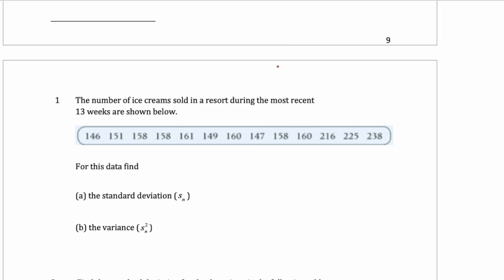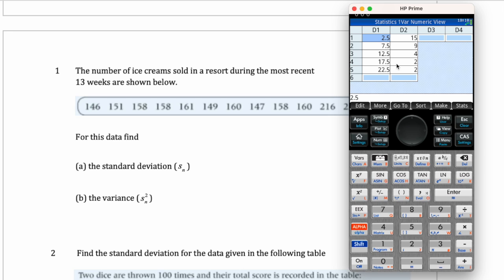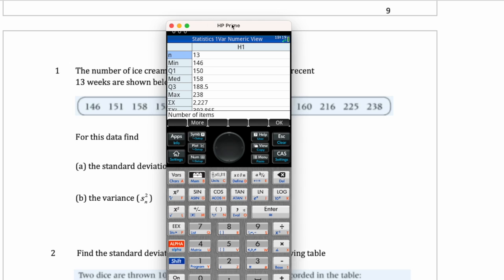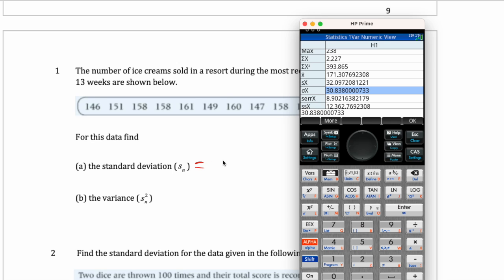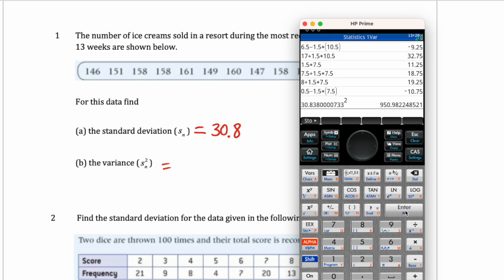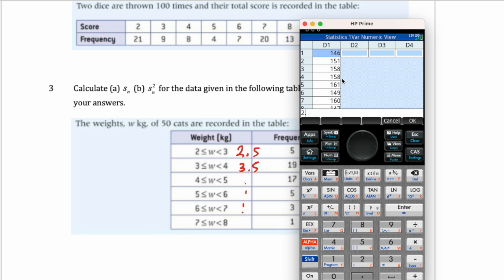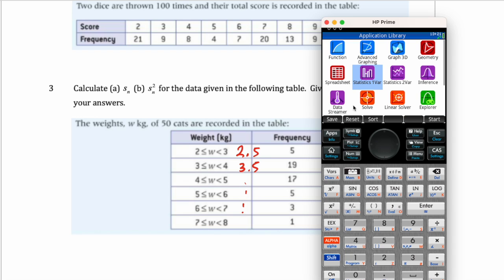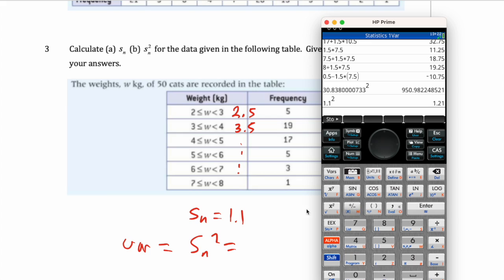Standard Deviation and Variance on HP Prime